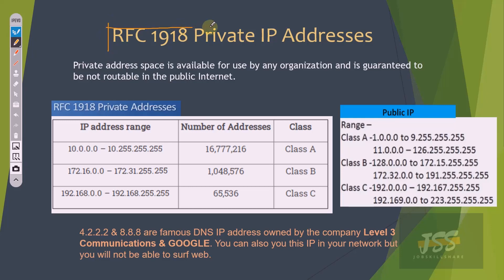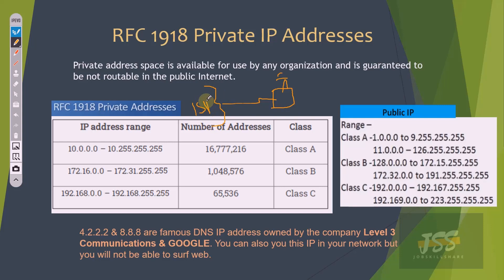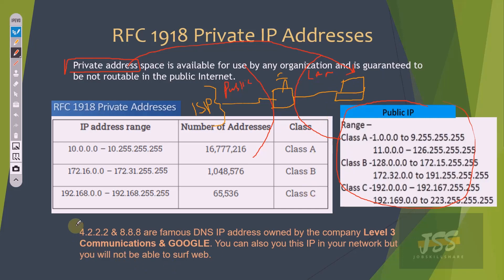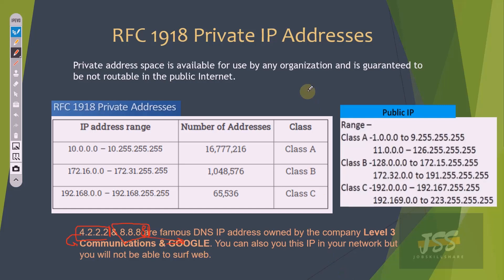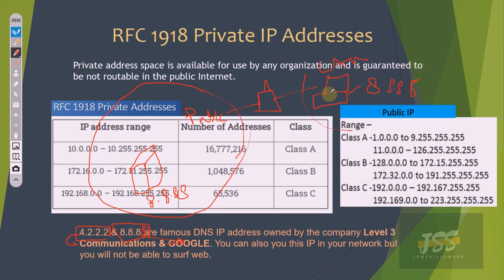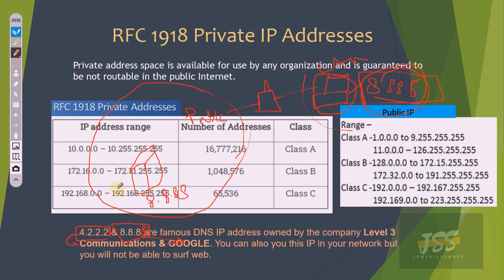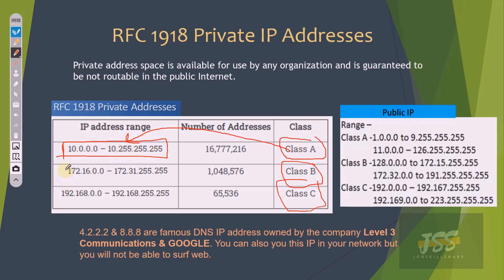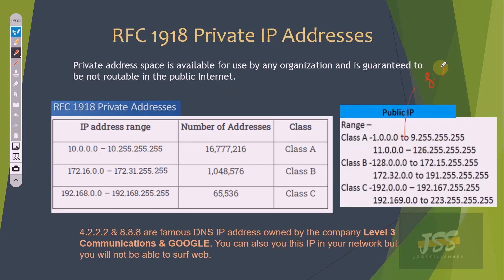RFC 1918 Private IP Addresses - CCNA Training Program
This program is an intermediate-level collection of multiple resources to provide you with the necessary hands-on skills on configuring and managing Cisco networking equipment. You will learn how to setup and configure switches and routers to ensure smooth functionality of the network. After completion, you will be able to plan and configure different IP ranges for a network and configure Cisco equipment accordingly. The tasks in the exercises are aligned to give you in-depth knowledge of configuring and maintaining a network using Cisco networking equipment.

About Program
To be a proficient Cisco network engineer, it is essential to tune yourself with the mandatory technical skills. The learner will be educated in both practical and theoretical concepts. Jobskillshare blended learning model with TestOut, Practice Labs, and recorded live sessions bring classroom learning experience online. The LMS is designed to provide students with hands-on experience on a wide range of technologies while giving hands-on experience on multiple projects from real-world business scenarios. It combines instructor-led training, self-paced learning, and personalized mentoring to provide an immersive learning experience.

YouTube Playlist: Free access (All Program videos will be uplaoded to this playlist)